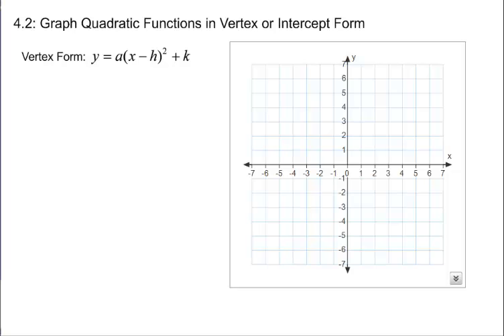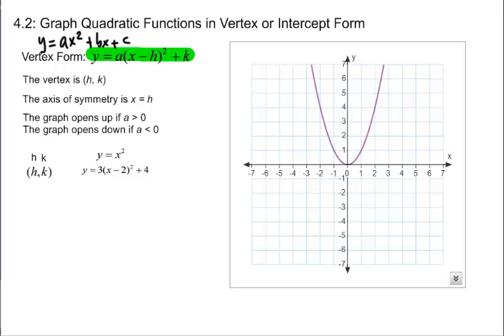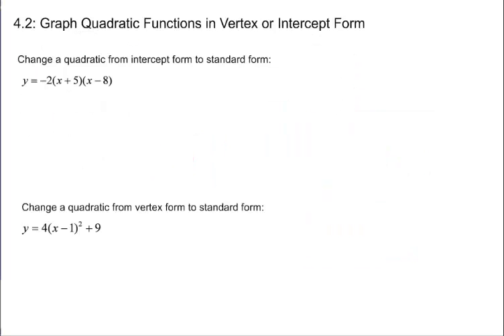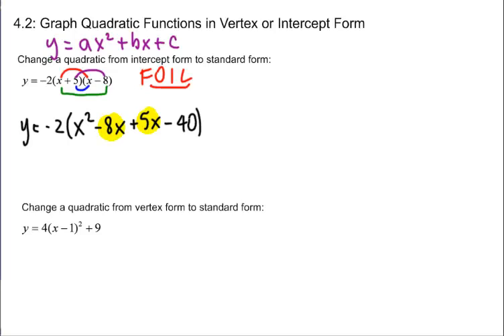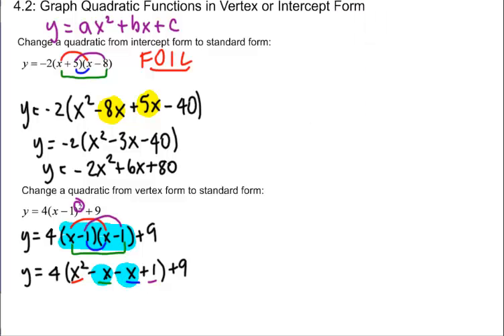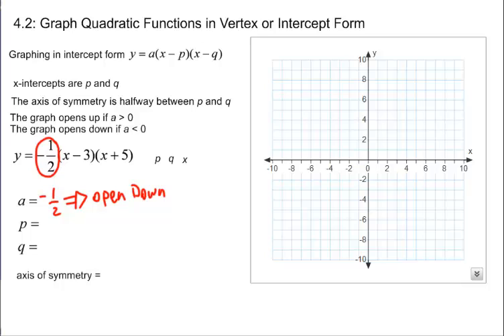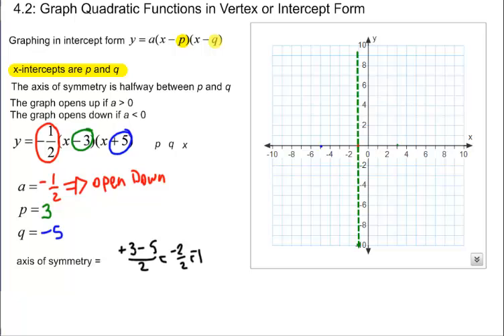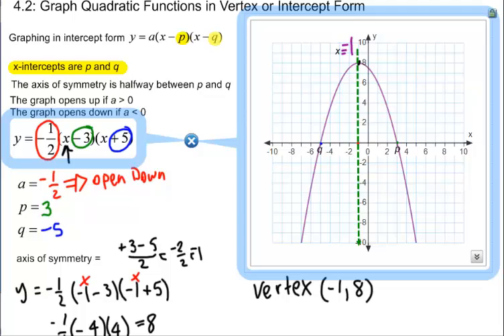Algebra 2 Notes 4.2 Part 1